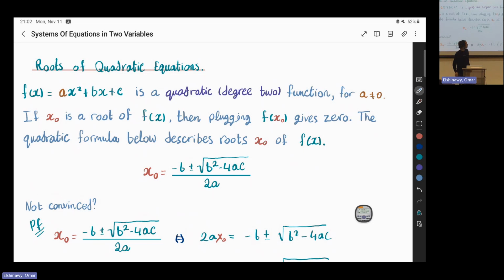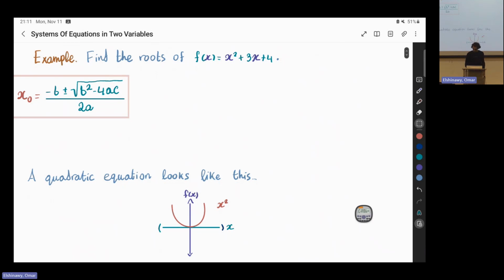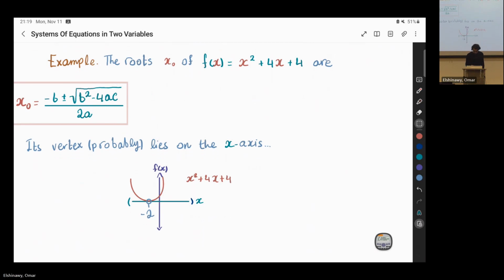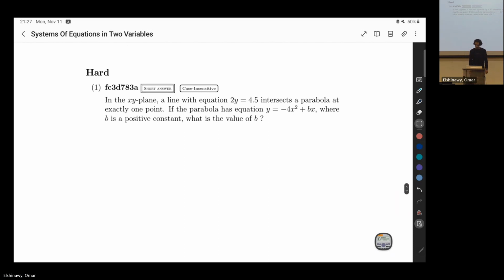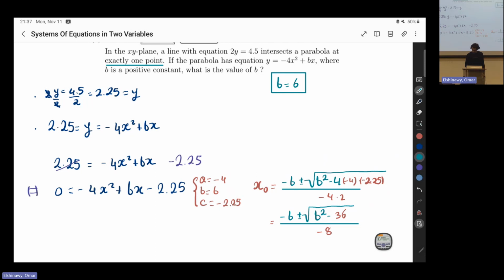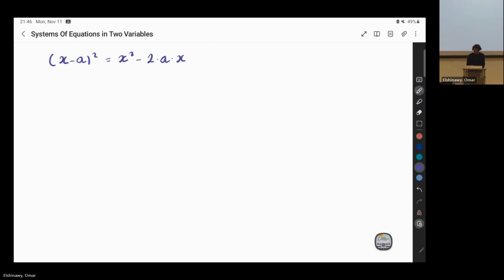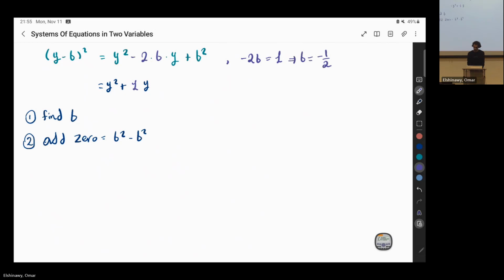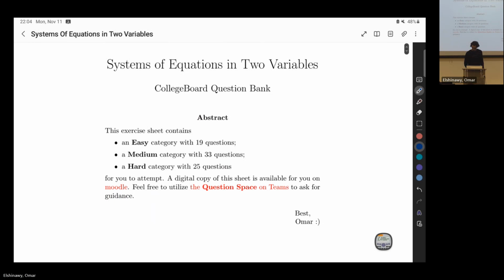2.3 Systems of Equations